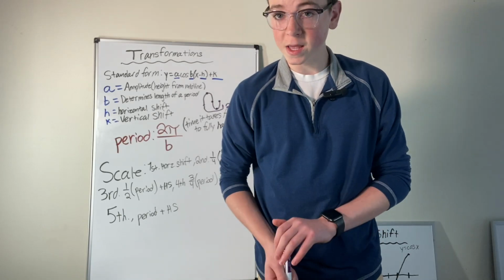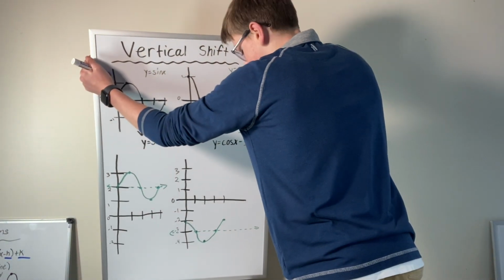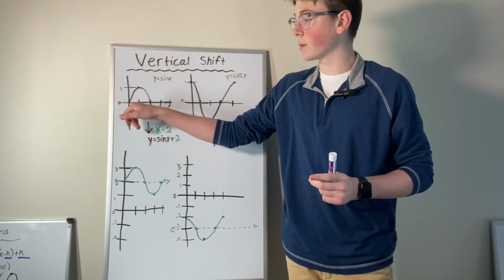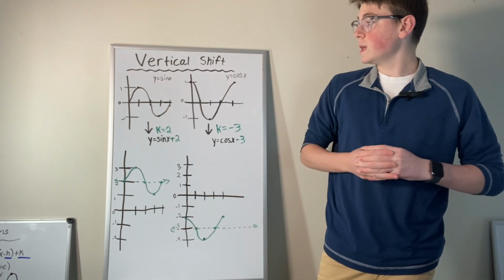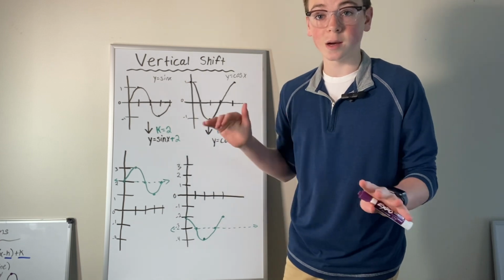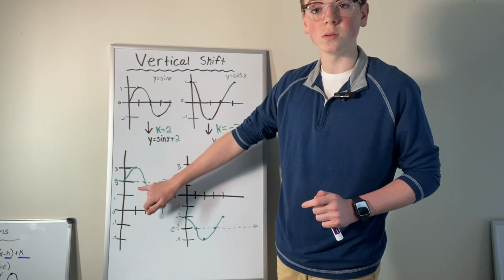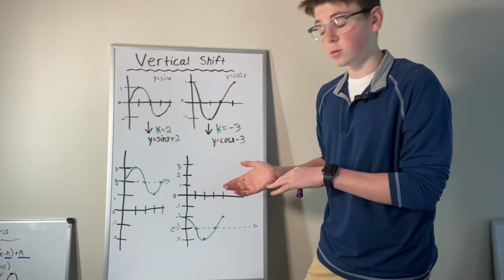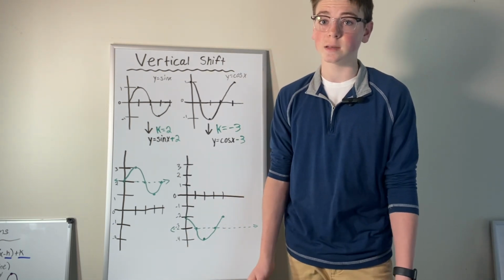GRAPH SINE and COSINE with a VERTICAL SHIFT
In this video, I teach you how to graph sine and cosine with a vertical shift by moving the midline of the graph and shifting the y-value of every point. I hope this was helpful!